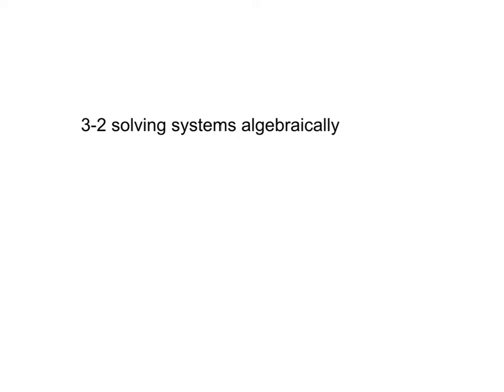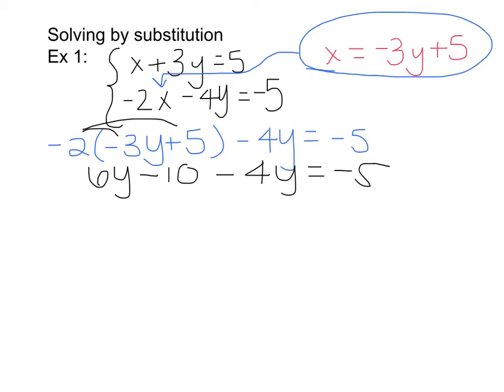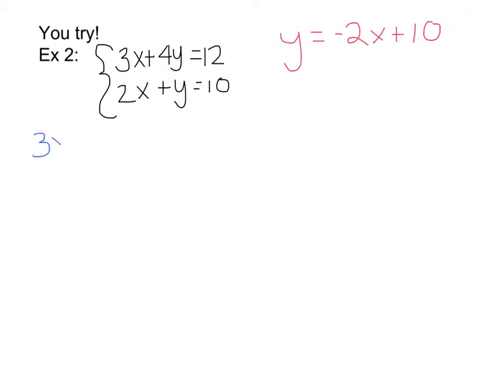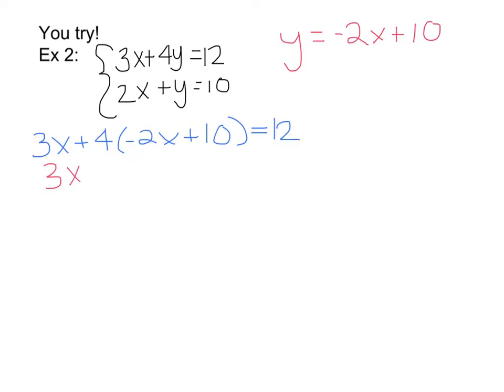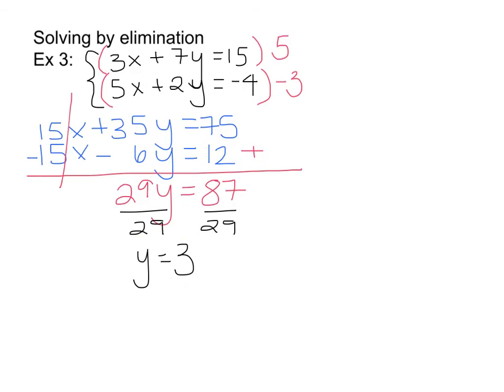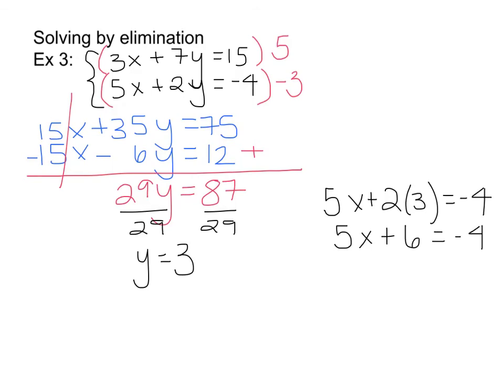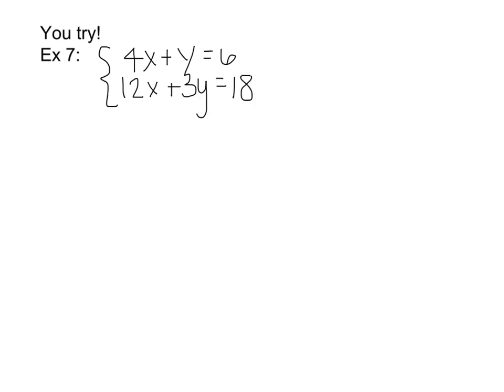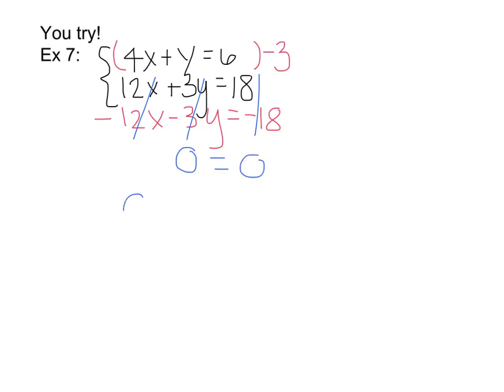3-2 solving systems algebraically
3-2 solving systems algebraically